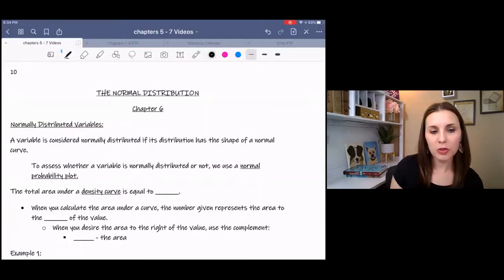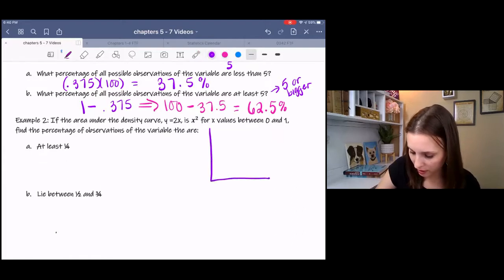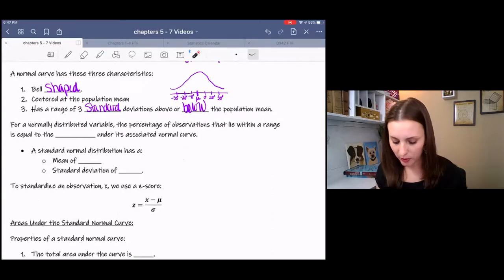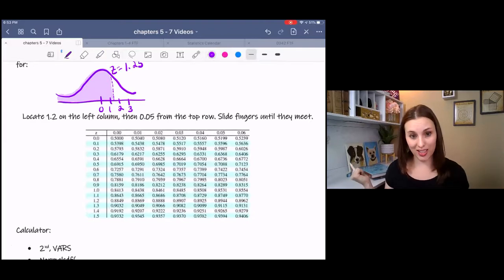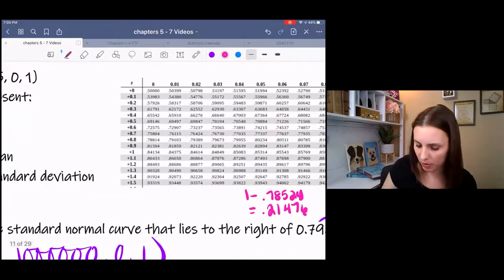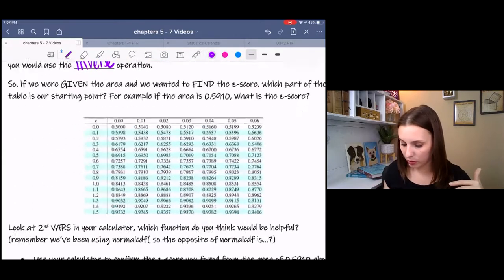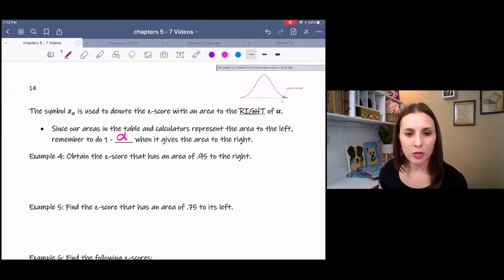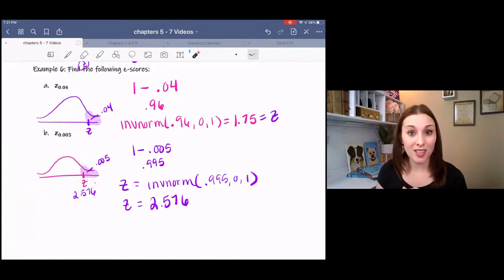The Normal Distribution and Standard Normal Curve (z-curve)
Density curve
Z curve
Normally distributed variables
Standard Normal Curve
Area under a curve
normal cdf
TI-84+
inverse norm